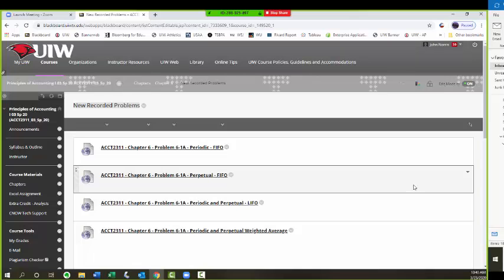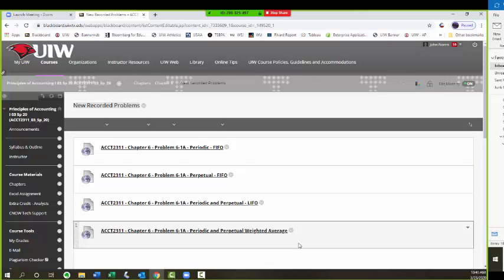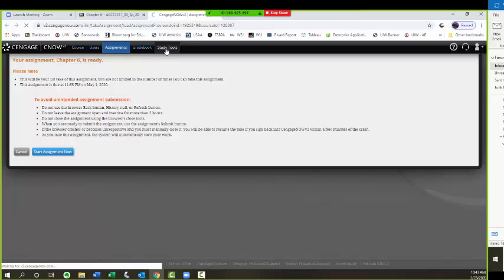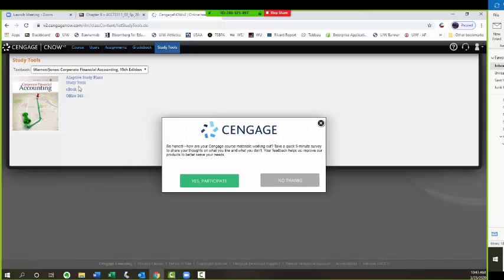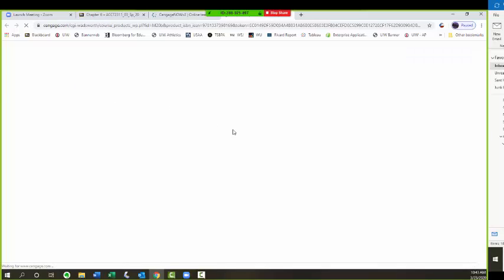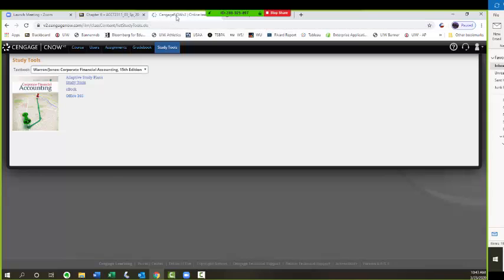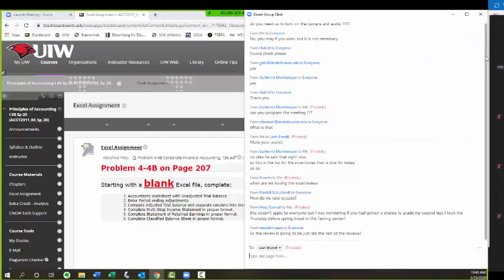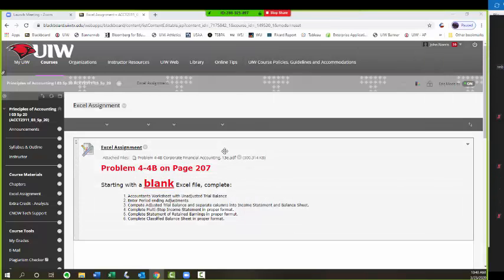Zoom session on Monday March 23